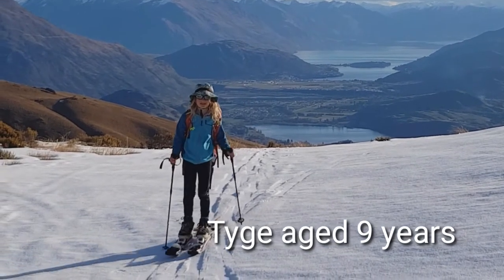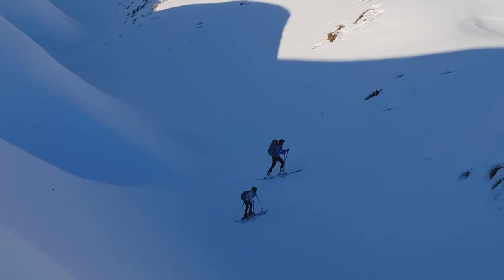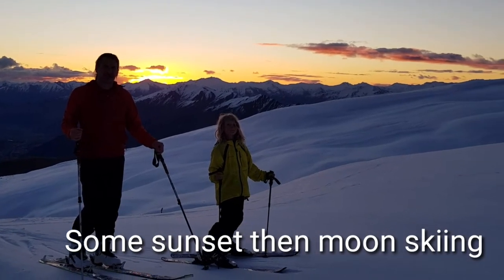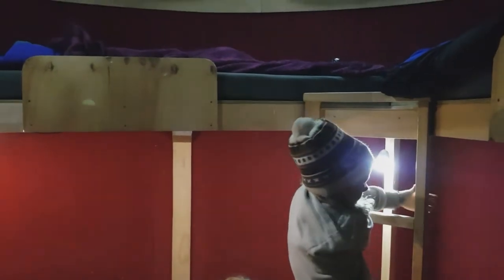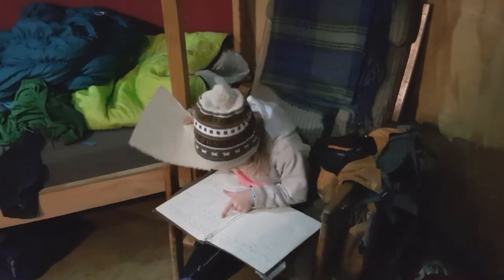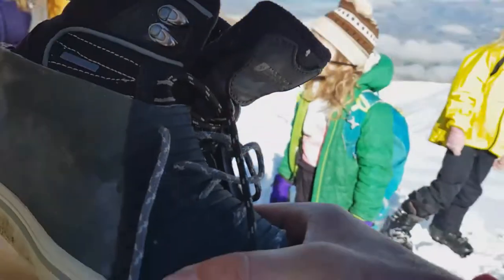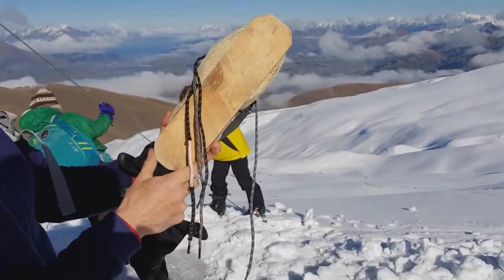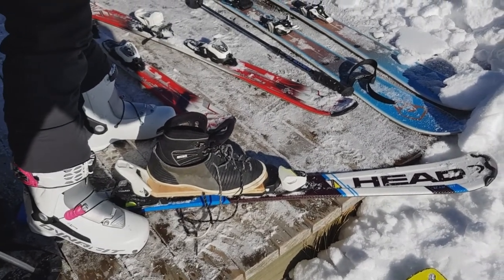Kids ski touring trip in the mountains behind Arrowtown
An overnight ski trip behind Arrowtown with home made bindings for Kaja and Tyge (age 7 & 9)